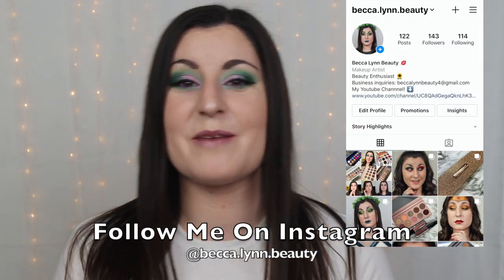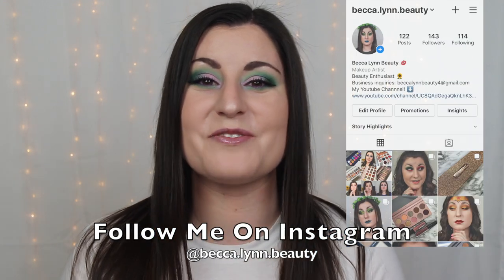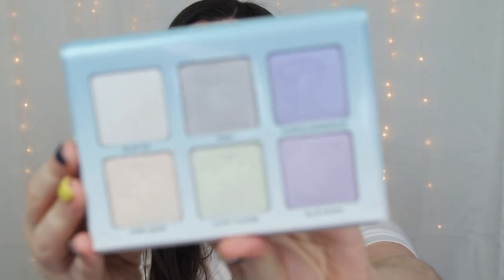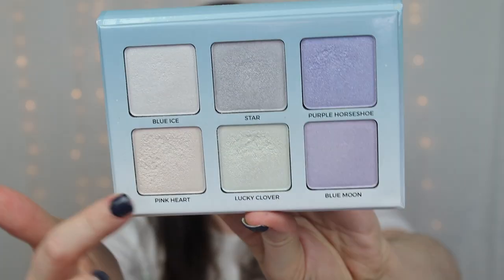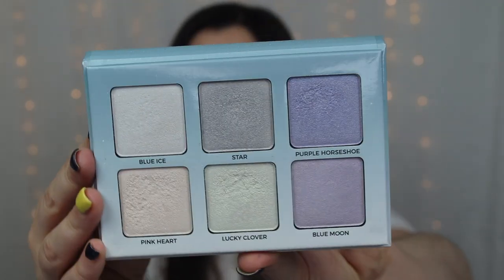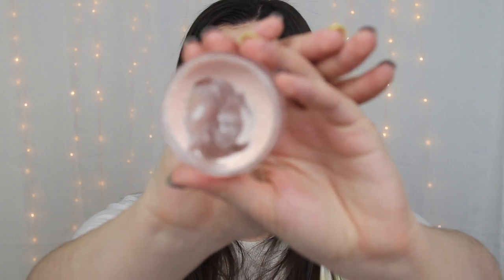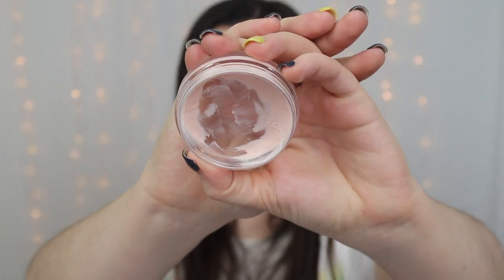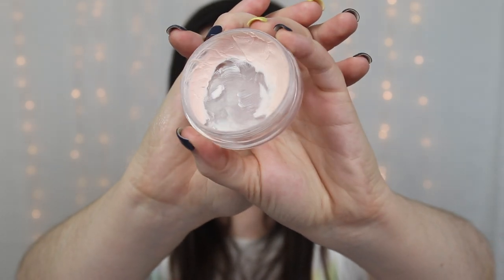RoulettePanCollab Round 8 | Finale | Becca Lynn Beauty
Hey Everyone! For today's video we are going to be doing my finale for the roulettepancollab round 8 project pan! I am so excited to be participating in round 8 of the Roulette Pan Collab project and sad to see round 8 ending! Let me know what your thoughts are down below and what you think of this project!

RoulettePanCollab Details!

PRODUCTS MENTIONED:
ABH Moon Child Glow Kit
Maybelline Fit Me Concealer
Sigma Untamed Eyeshadow Palette
Becca Cosmetics Lipstick | Shade Mocha
Elf Cosmetics Bite Size Face Duo | Shade Lychee

PRODUCTS WORN:
L'Oreal Lacquer Liner | Blackest Black
La Girl Shockwave Eyeliner | Shade Vivid
It Cosmetics Superhero Mascara
Joah Precision Brow Pencil | Black Brown
Makeup Revolution Conceal & Hydrate Foundation | Shade F2
Maybelline Loose Setting Powder | Shade Fair
Elf Bite Size Duo | Shade Lychee
Essence Sun Matt Bronzing Powder | Shade Natural
Juvia's Place Tribe Highlighter | Vol 3
Jeffree Star Lip Gloss | Shade Iridescent Throne
Colourpop No Filter Setting Spray

Music Credit!